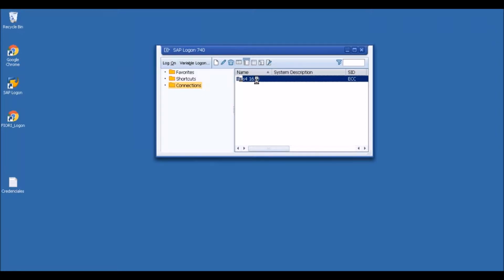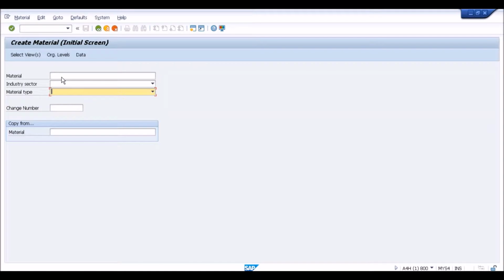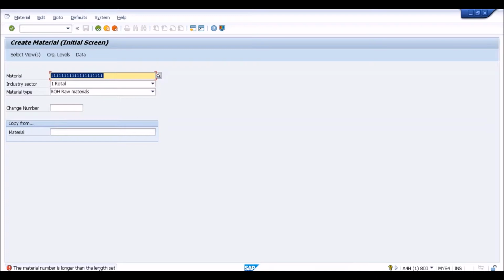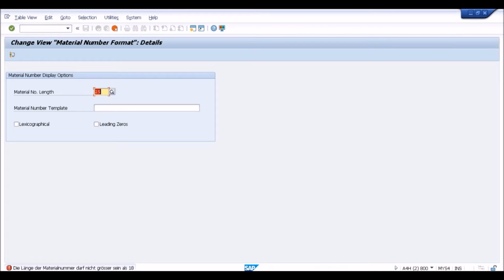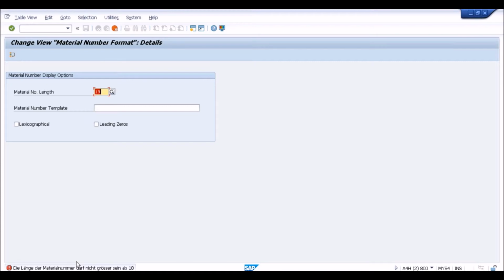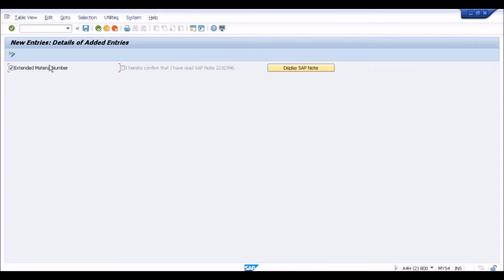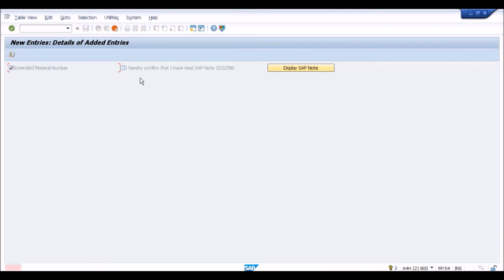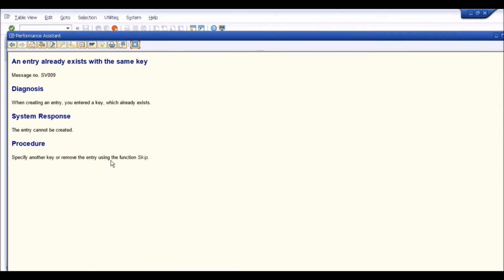material master wlmp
Gaurav Consulting provides world-class training on new dimensional SAP technologies like SAP S/4 HANA Finance, SAP S/4 HANA Logistics, SAP HANA, for more details visit our
for more video and course details
Whatsapp for Demo session on 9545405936